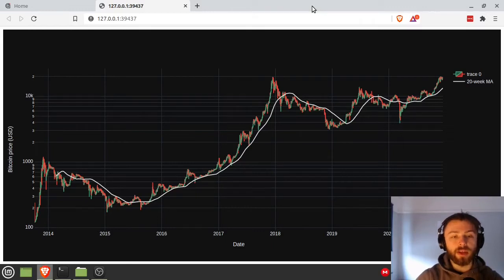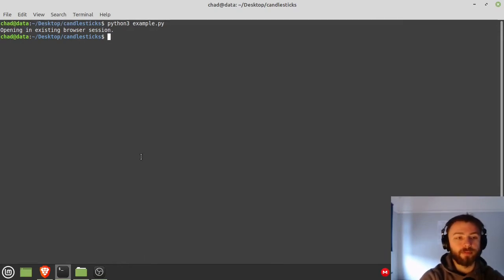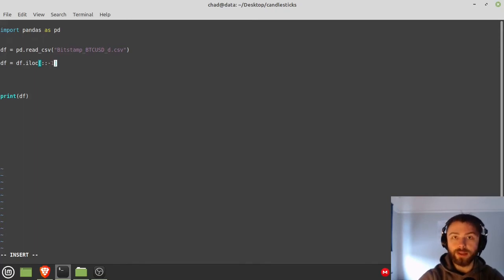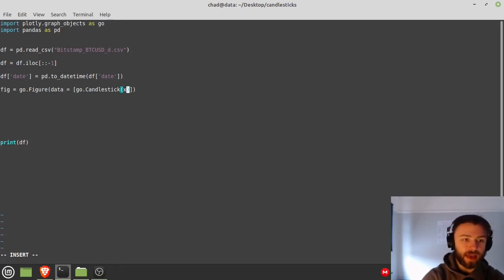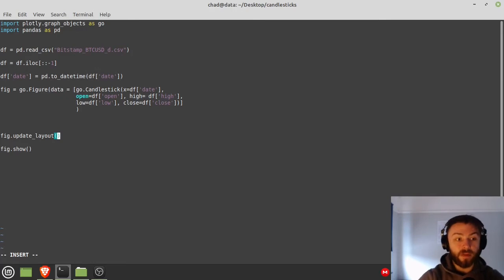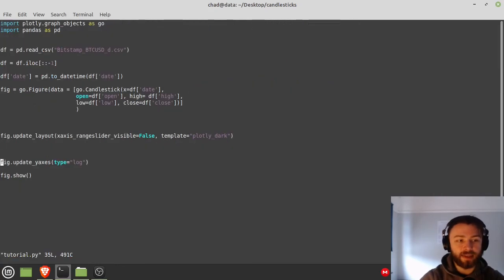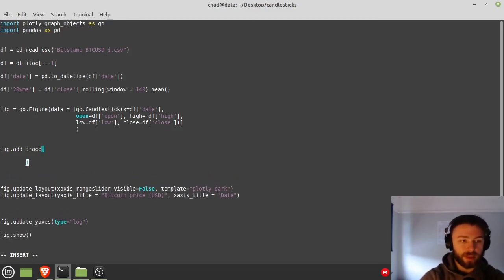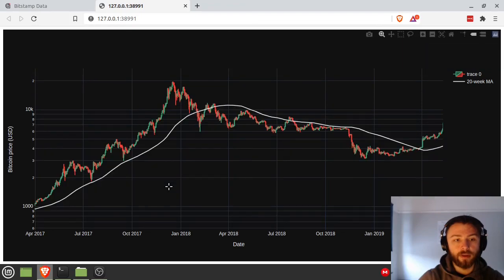Candlestick charts in python from scratch with Plotly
We produce an interactive candlestick chart in python from scratch with Plotly. We also add on a technical indicator and show how further additions could be made.